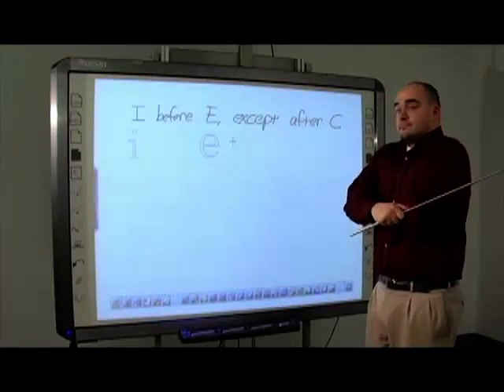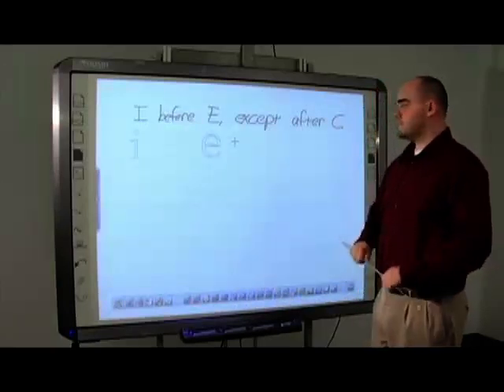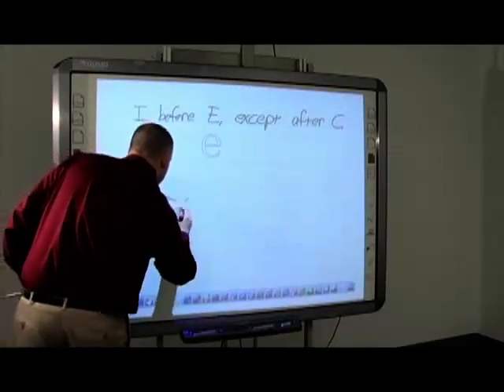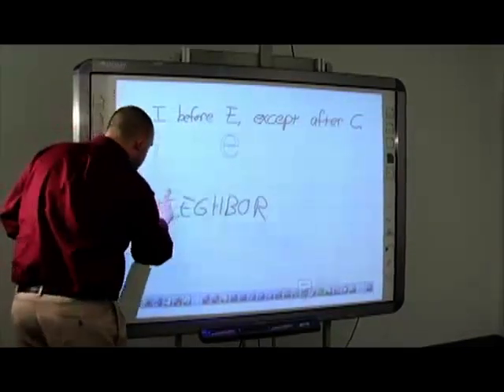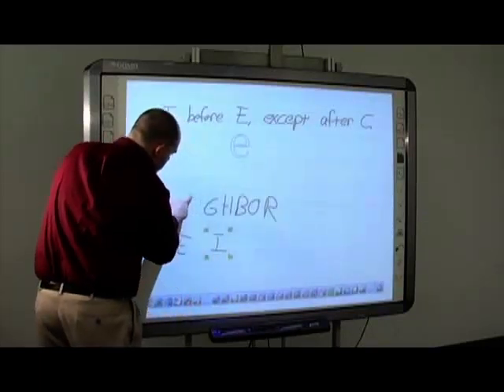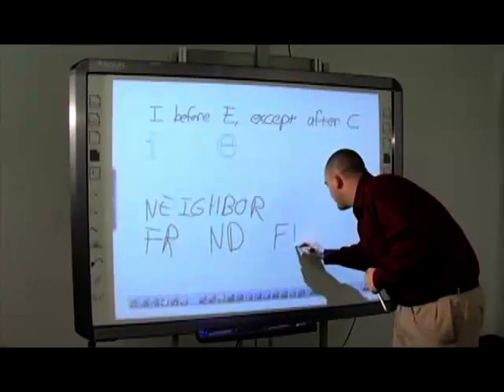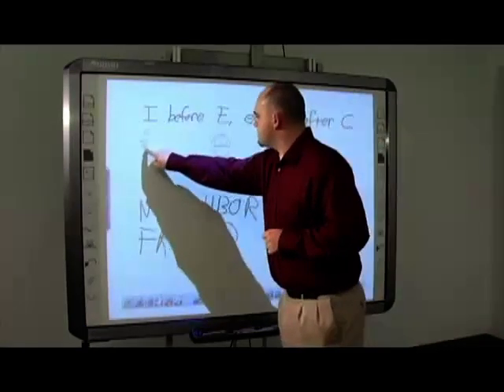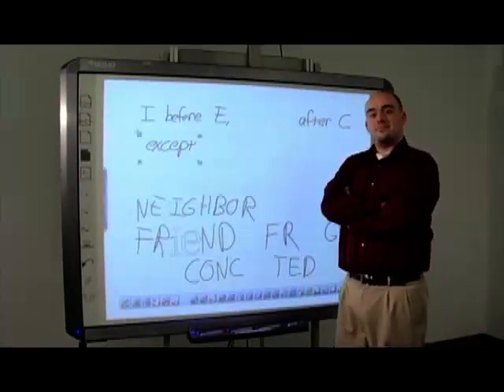Using the Qomo Interactive Infrared Whiteboard for Languages